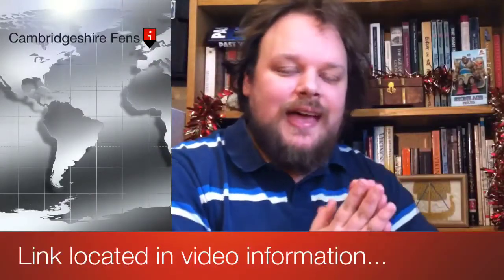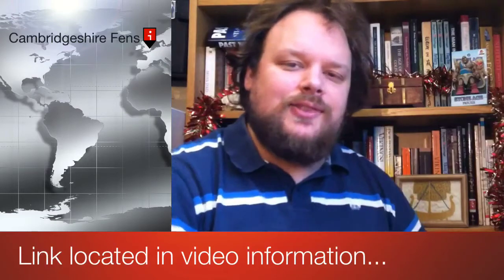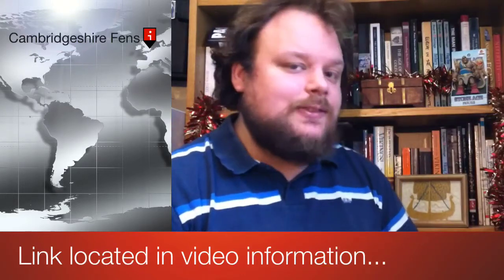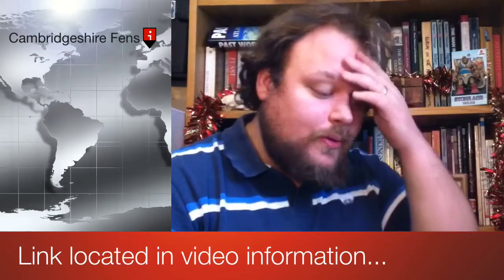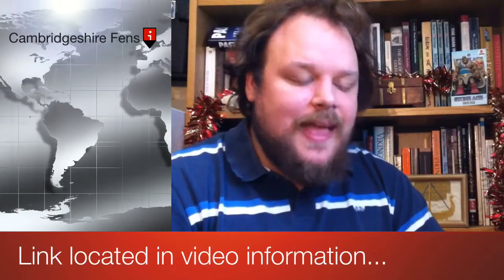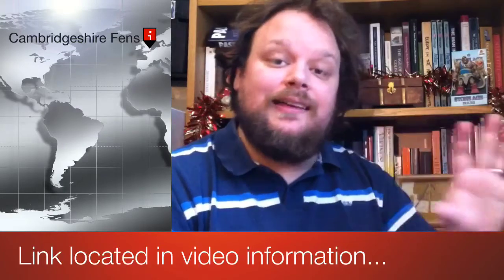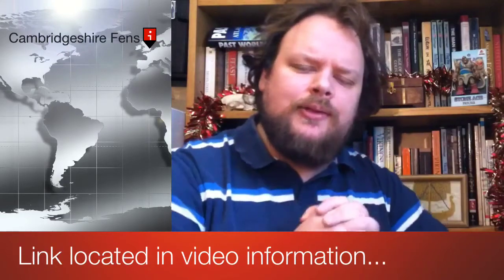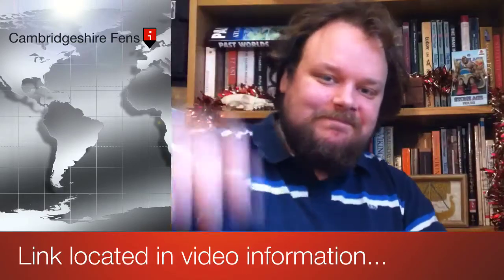Archaeoscoop: Nettle Soup!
Welcome to Archaeoscoop, the place to find heritage and archaeology related stories from around the world!